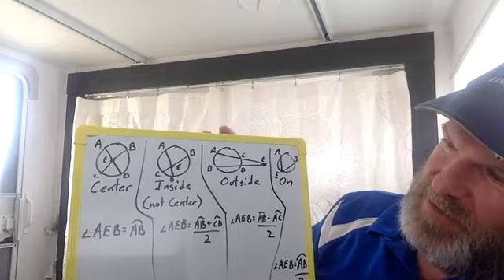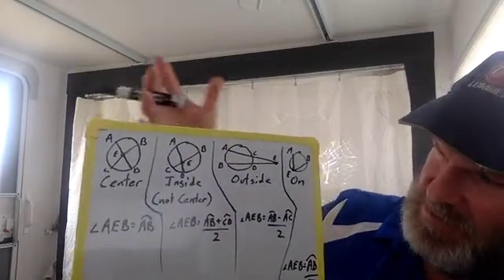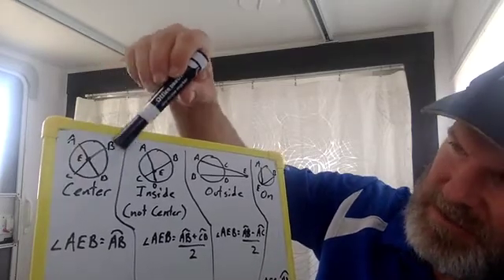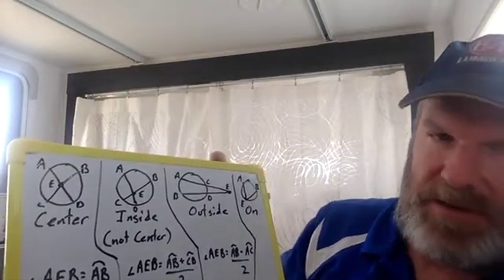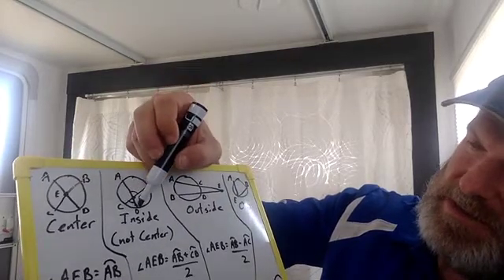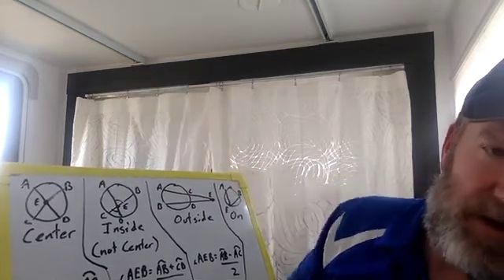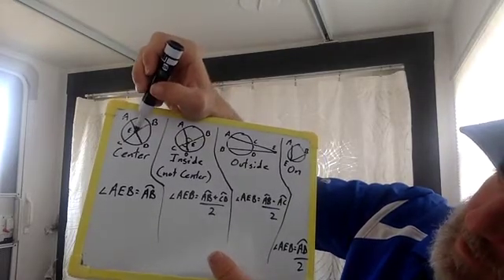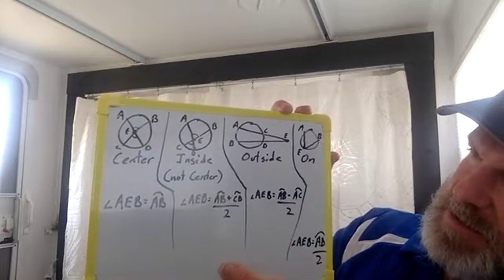Circles and angles